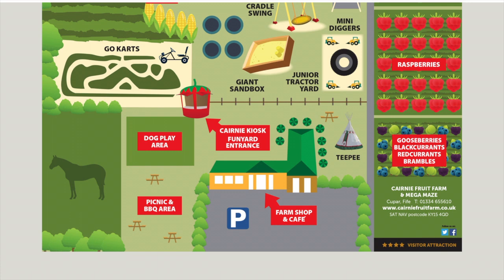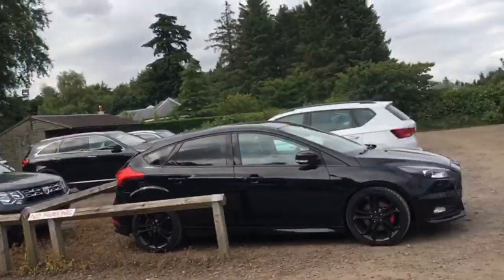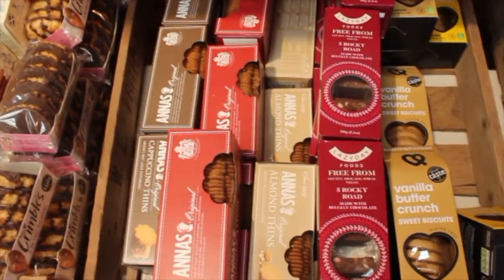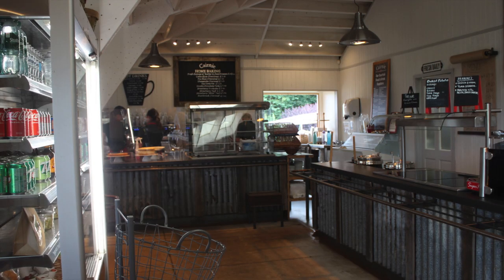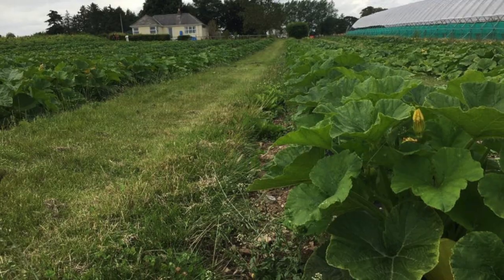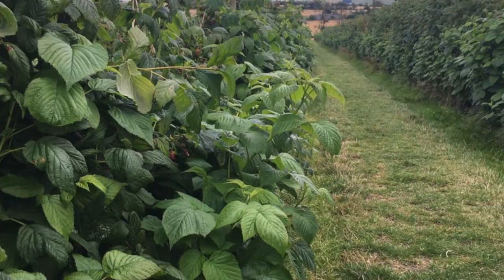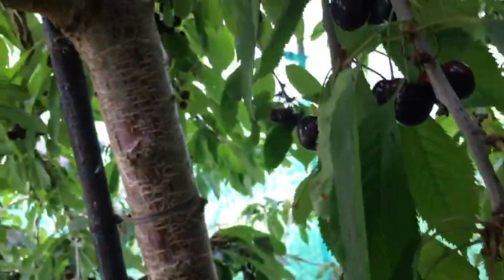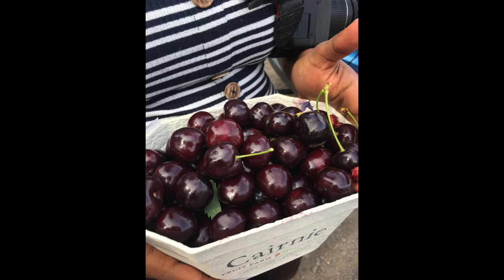Cairnie’s fruit farm | fruit picking, fun yard | Family days out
A Tour around Cairnie's fruit farm in Fife, Scotland. Fun for all the family. Fruit-picking, cafe, shop, mega maze  and fun yard for children.